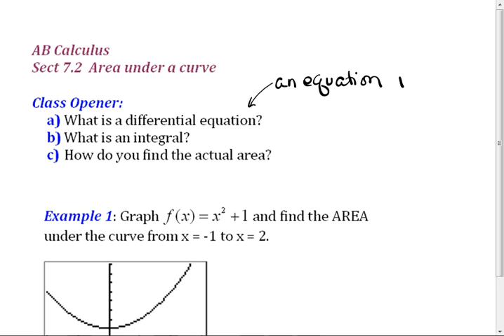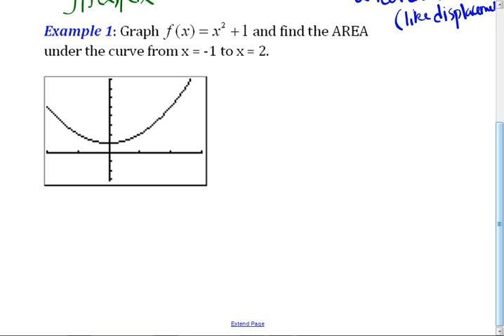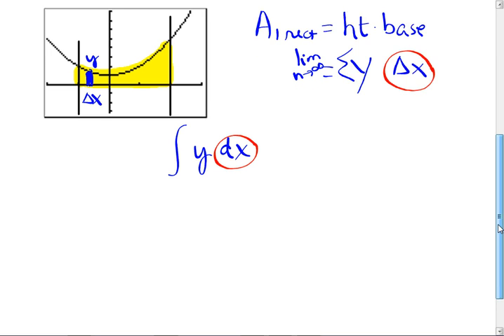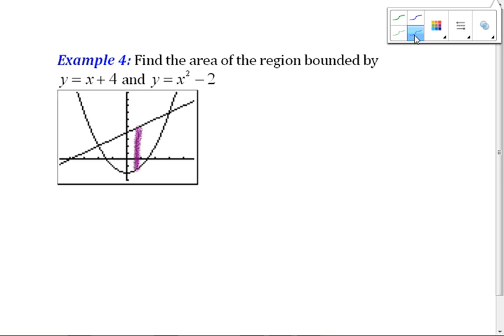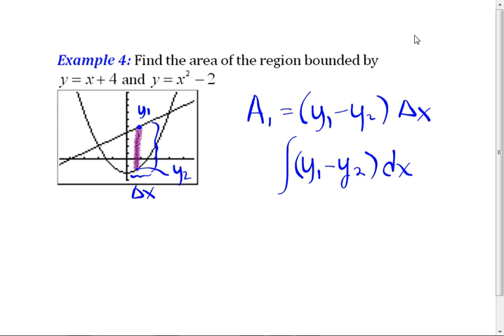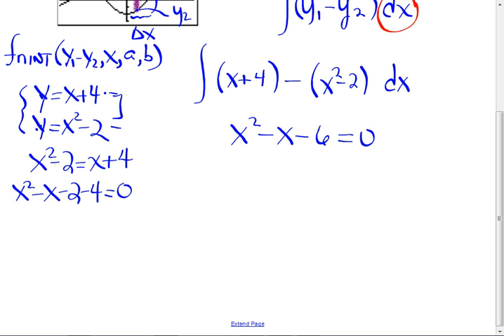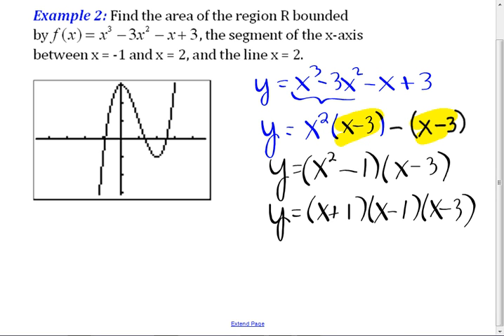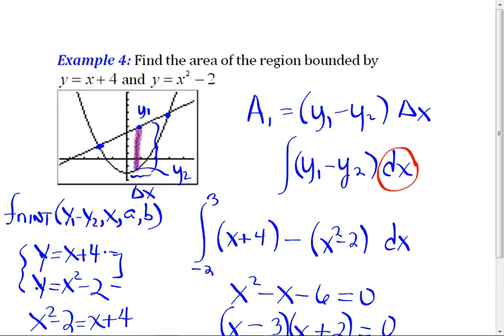BC Sect 6.1 March 13